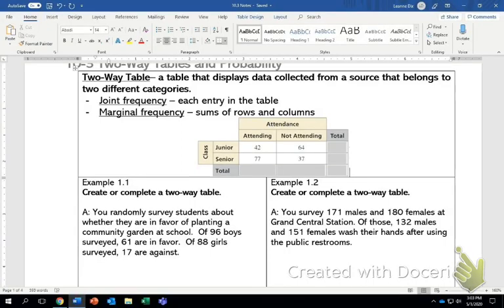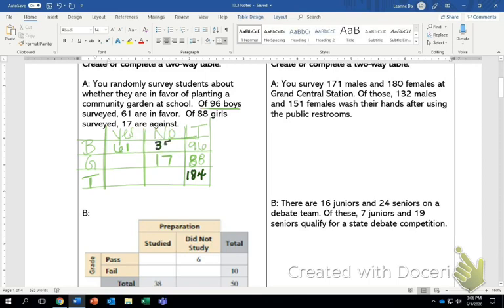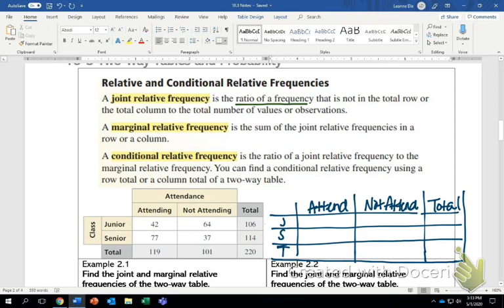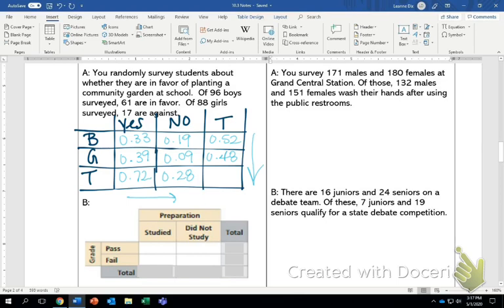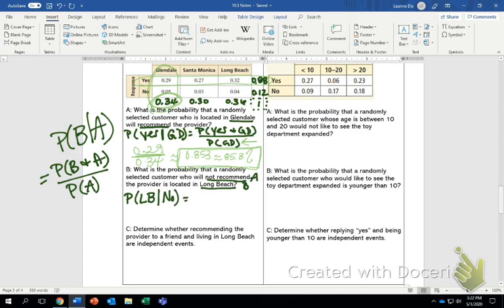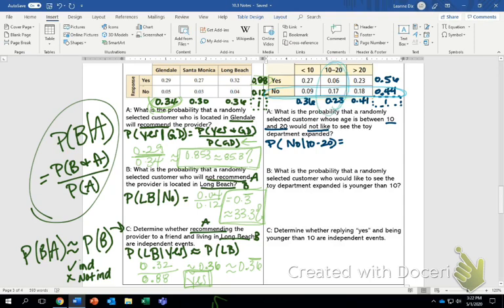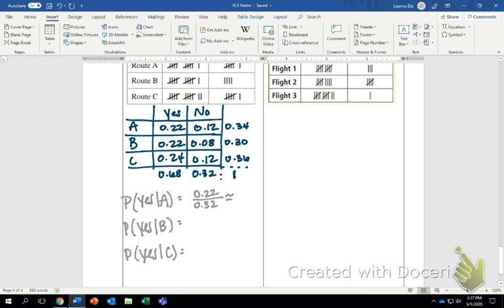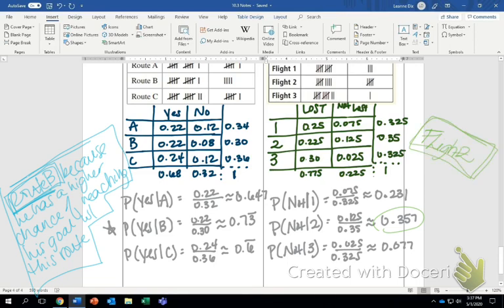Two-Way Tables and Probability